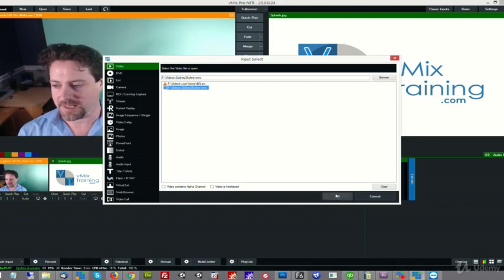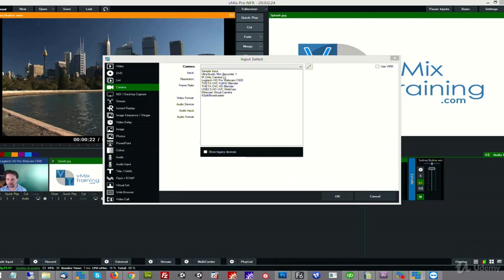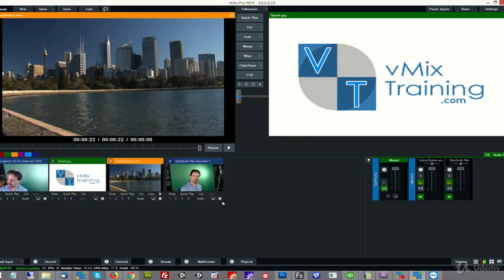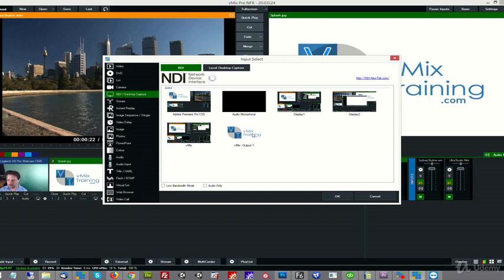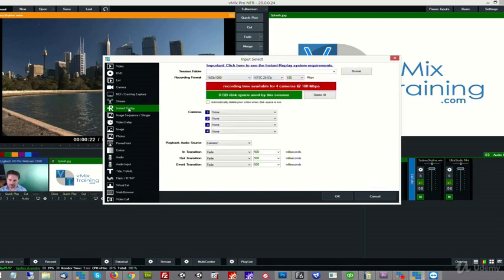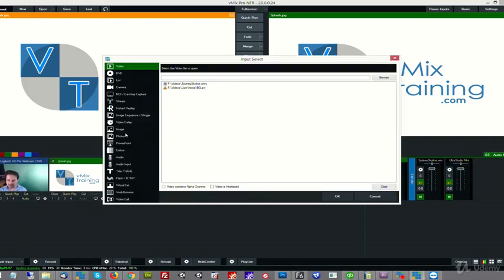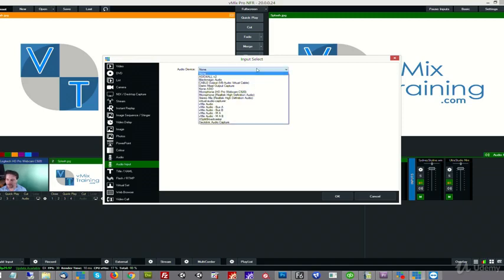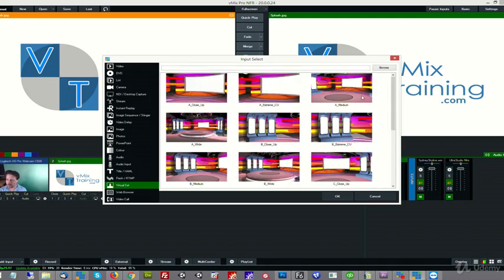vMix Training: From Basic to Amazing : Adding Inputs into vMix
vMix Training: From Basic to Amazing
Learn to create productions and stream live to Facebook, Zoom, Youtube or Skype